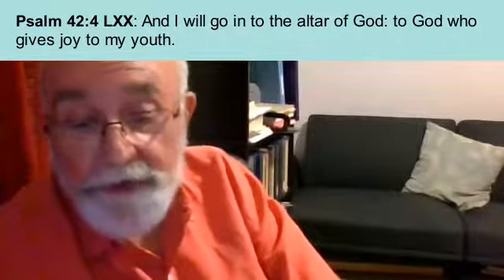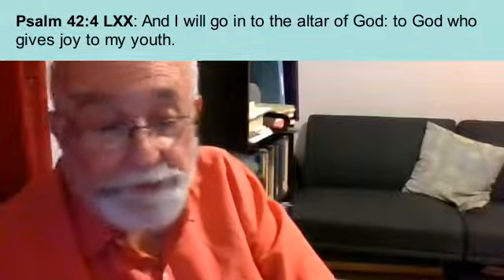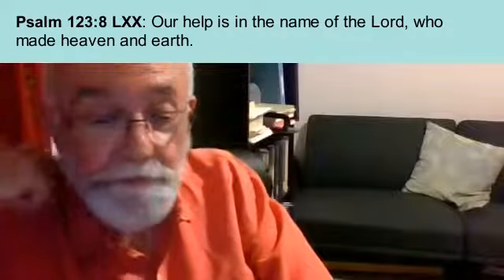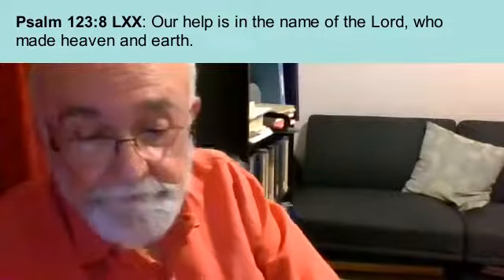Vatican II Documents: Sacrosanctum Concilium, Part 3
This session focuses on Sacrosanctum Concilium's call for the active and conscious participation of the laity in the liturgy. We also examine the Tridentine (Old Latin) mass to understand its underlying theology and the way in which the changes to the liturgy addressed the theological and liturgical issues raised by the Tridentine mass.